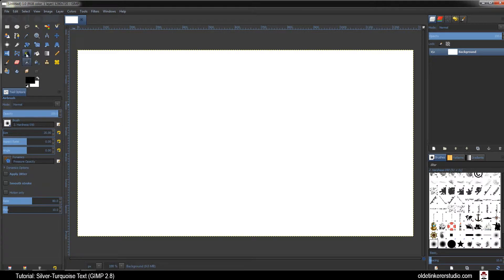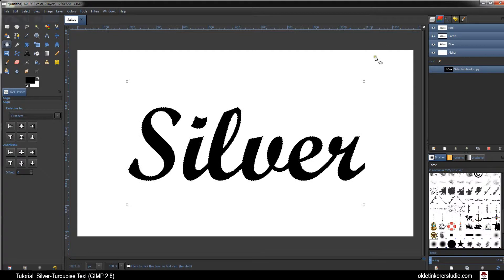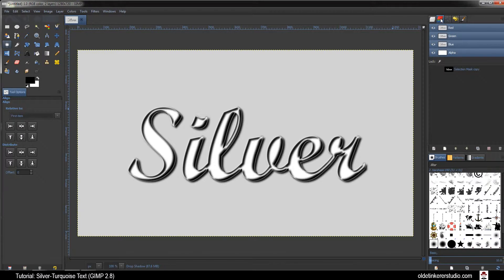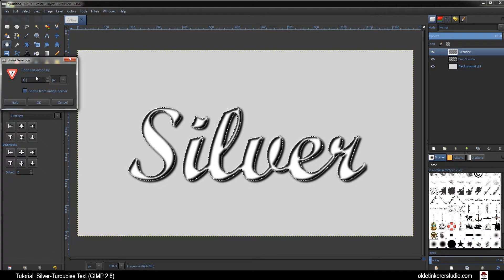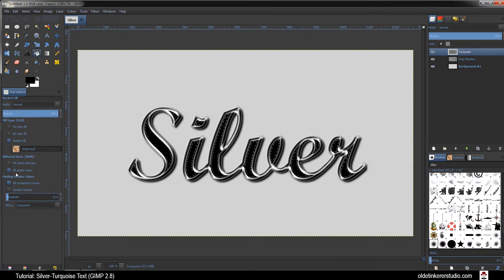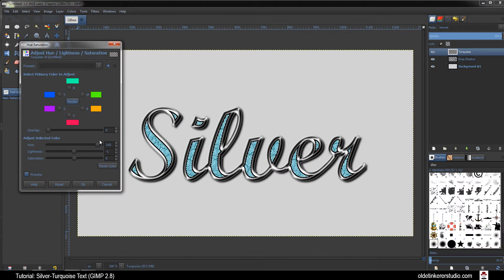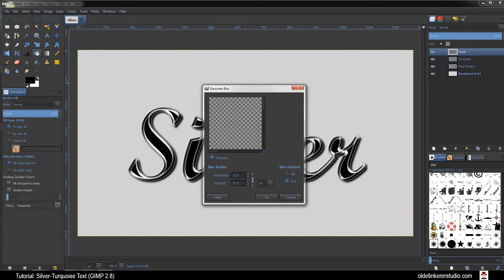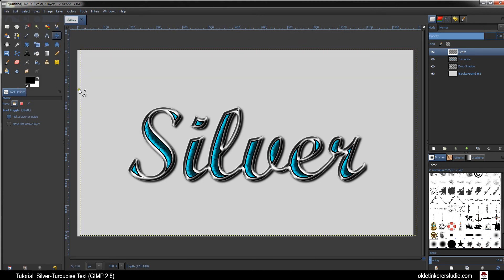Silver and Turquoise Text | GIMP Tutorial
Learn how to make a silver and turquoise text in Gimp.